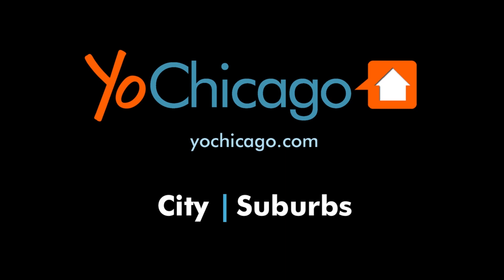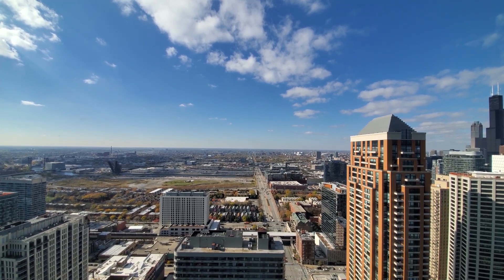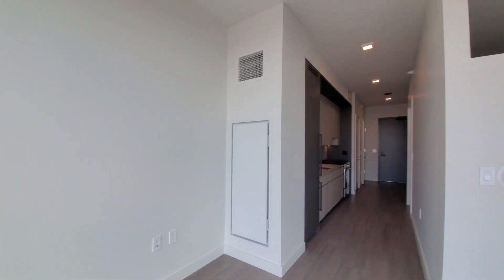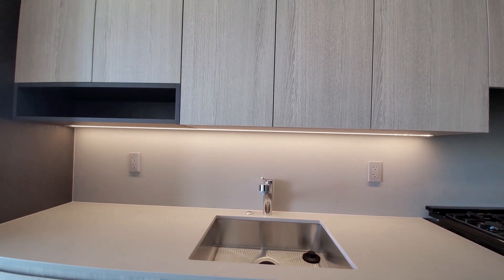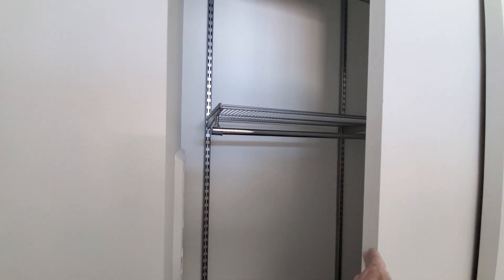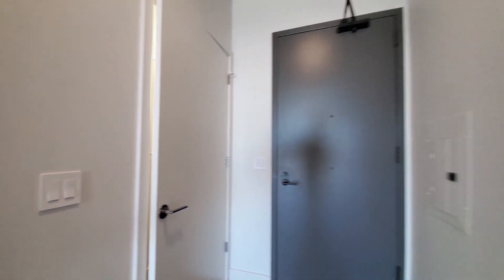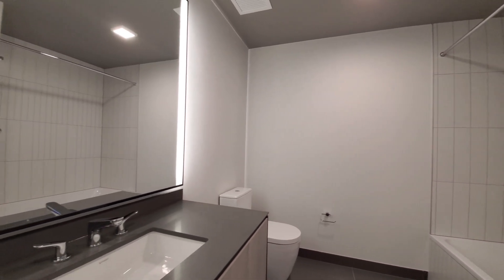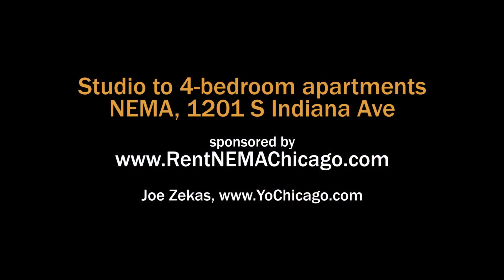An -04 junior one-bedroom at the South Loop's iconic new NEMA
NEMA, the city's tallest apartment tower, has a high-profile location fronting Grant Park.

The all-new, pet-friendly NEMA offers studio to 4-bedroom apartments with over-the-top upscale finishes.

NEMA's extensive amenities include indoor and outdoor pools, a variety of resident lounges, a media room and a club-quality fitness center.

Join YoChicago in this sponsored video for a walk through one of the apartments.